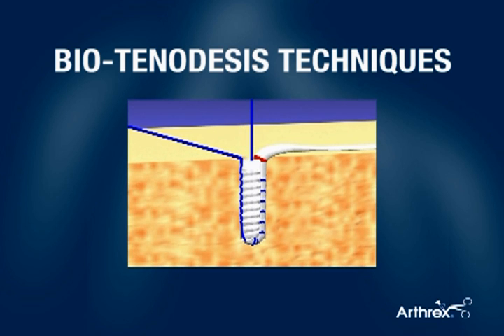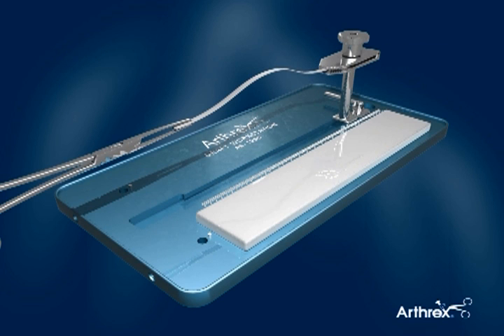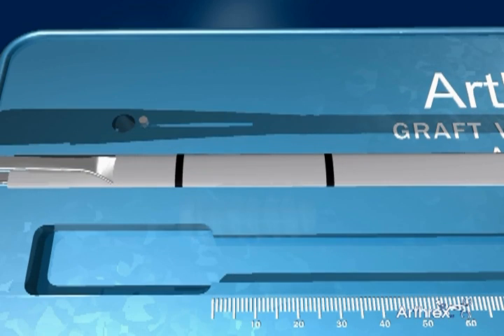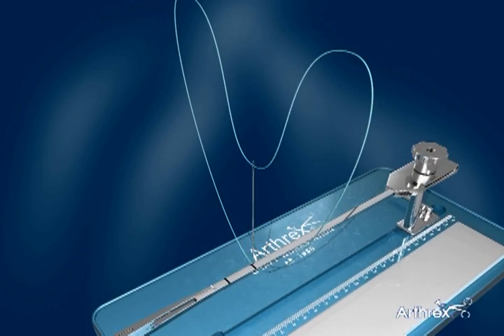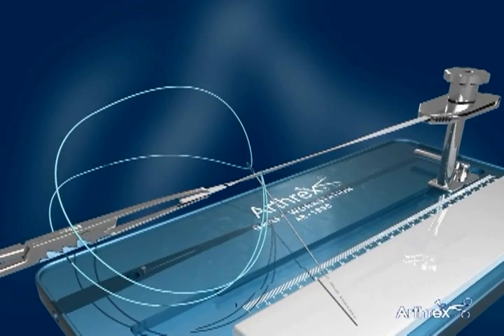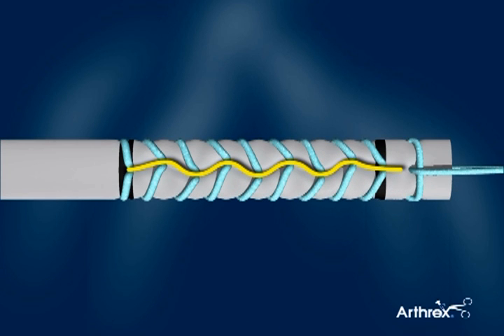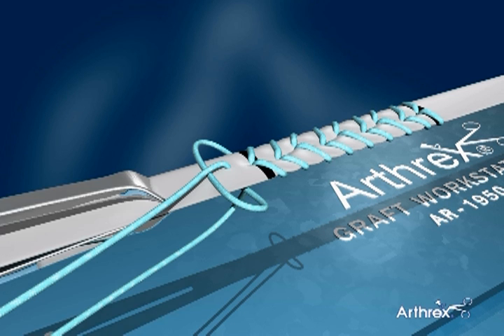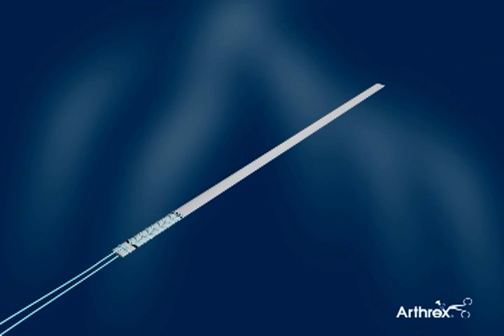BioTenodesis Techniques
Arthrex.